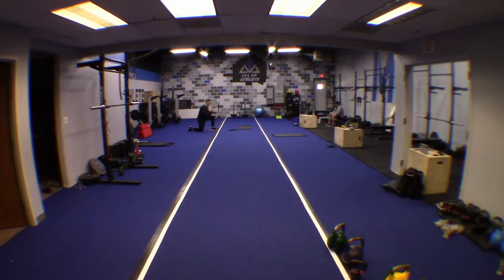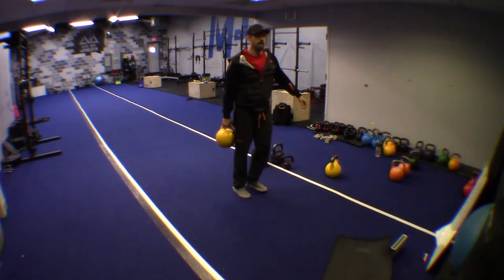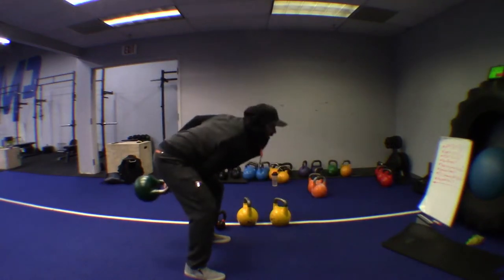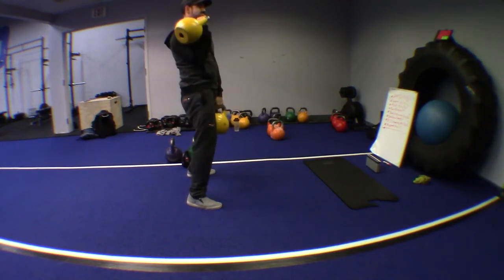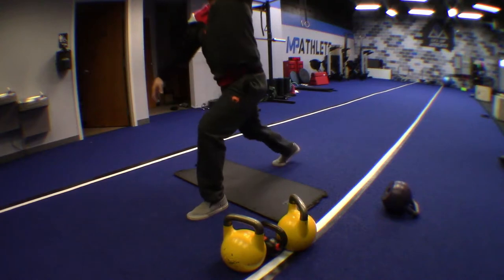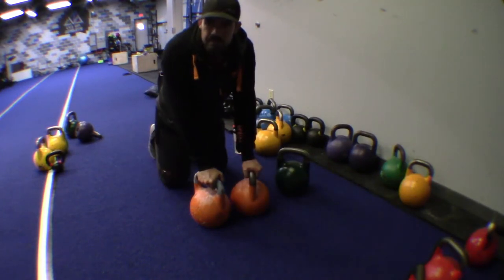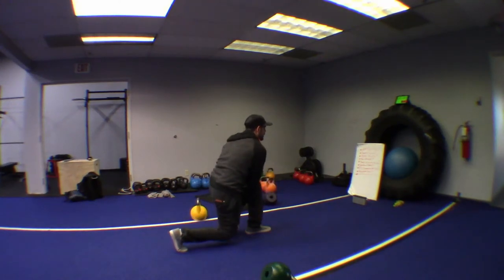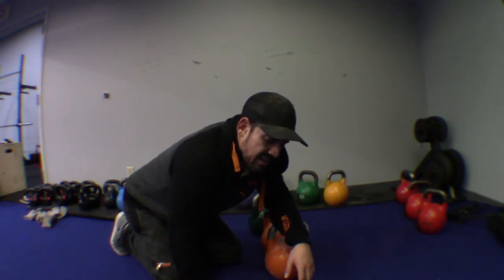Kettlebell Warrior Challenge 01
High intensity 8 kettlebell exercise circuit drill.  Primal for athletic conditioning, stamina development and build strength.
This drill is recommended for people in the athletic level of fitness! This will be too tough for beginner and intermediate level lifters. Please start with light weight.
Good luck!